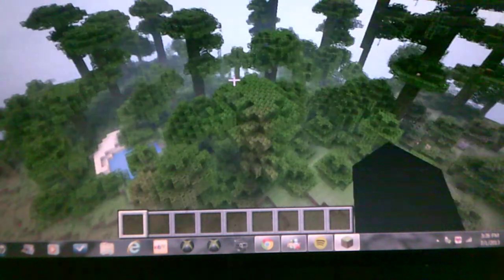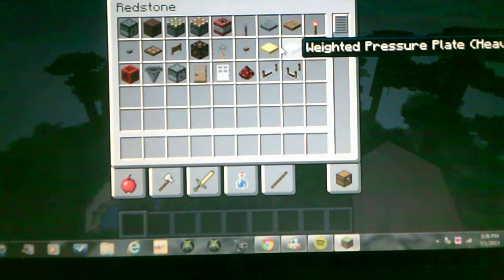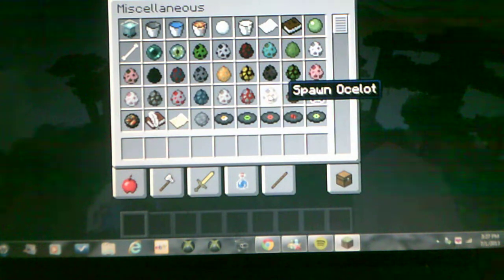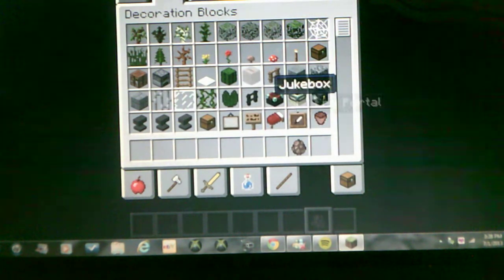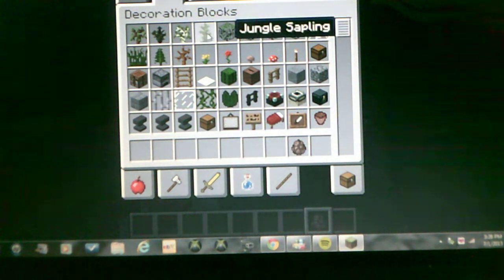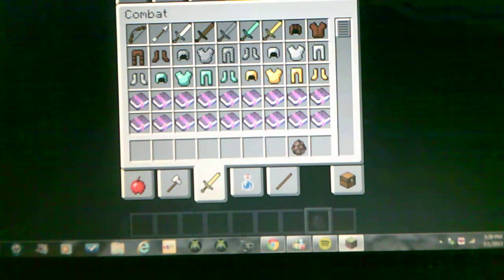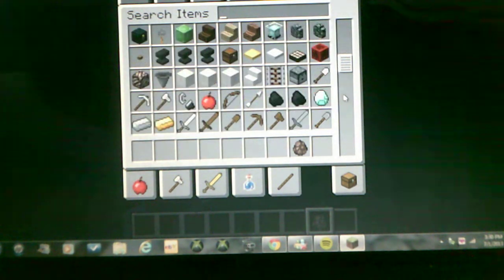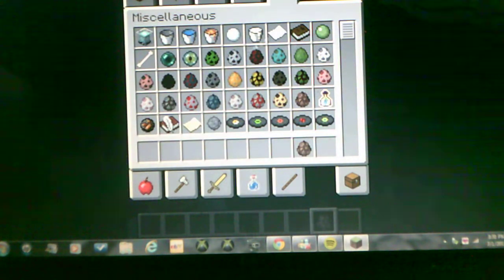minecraft update TU12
leave like      TU12 UPDATE ON MINECRAFT XBOX